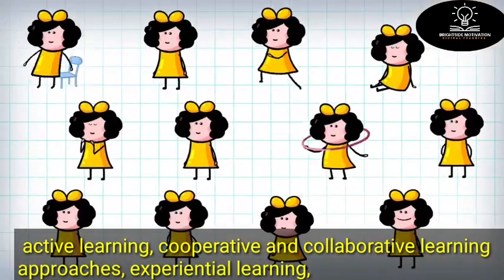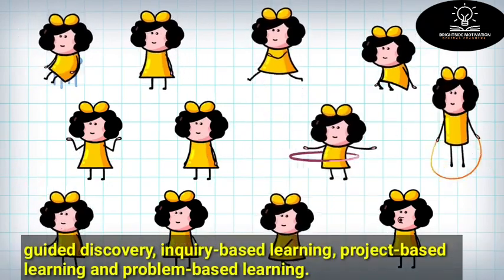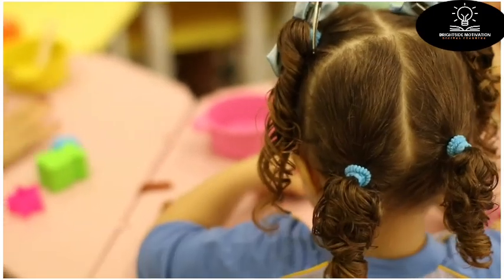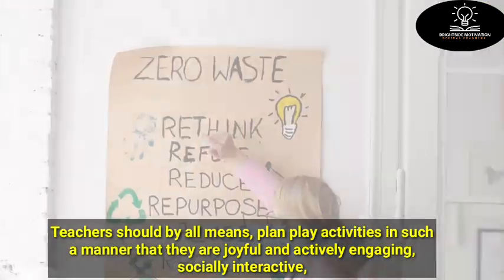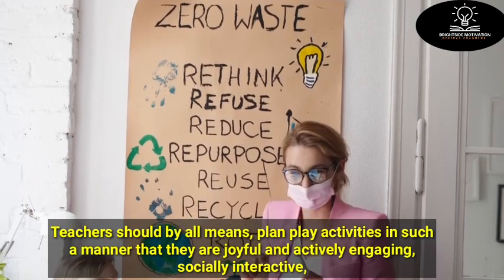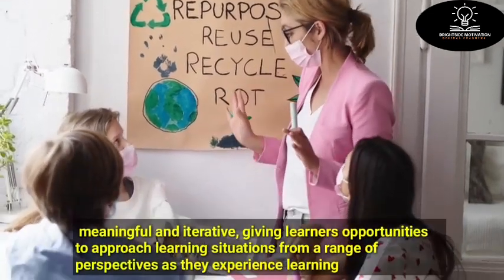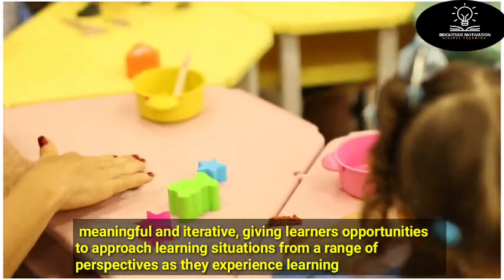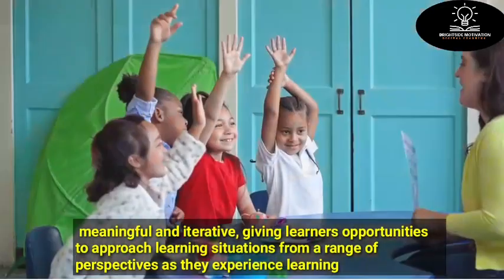What if Learning Through play Used?|toddler learning videos|Education kids videos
Learning through play is an educational approach that involves using play activities to teach children new skills, knowledge, and behaviors.
Through play, children can explore their environment, experiment with different materials, practice problem-solving skills, and develop their social and emotional skills.
Learning through play can take many forms, including games, puzzles, arts and crafts, storytelling, outdoor activities, and imaginative play.
The role of a teacher in Learning through Play
Teachers need to establish lesson plans that engage various pedagogical approaches that incorporate playful learning and thus support the development of the desired competencies and skills of the learner.
As such, teachers will facilitate learners’ learning through careful planning of lessons that use integrated pedagogies, active learning, cooperative and collaborative learning approaches, experiential learning, guided discovery, inquiry-based learning, project-based learning and problem-based learning.

Tesla CEO Elon Musk, ranked as the world's wealthiest person by both Forbes and the Bloomberg Billionaires Index.

Elon Musk became a billionaire through his entrepreneurial ventures in the technology and aerospace industries.
1. Musk's first major success came from co-founding PayPal, an online payment system, in 1999.

2. In 2002, Musk founded SpaceX, a company that develops and launches rockets and spacecraft.
the first privately-funded company to send a spacecraft to the International Space Station (ISS) in 2012.

3. Musk is also the CEO of Tesla, an electric car company that he co-founded in 2003.

4.Musk has also founded several other companies, including:
SolarCity: a solar energy company
Neuralink: a neurotechnology company
and The Boring Company: a tunnel construction company.

Musk's entrepreneurial success, combined with his ability to think outside the box and tackle big problems, has made him one of the wealthiest people in the world.
Again, Elon Musk's success can be attributed to a combination of factors including his intelligence, determination and innovative ideas.